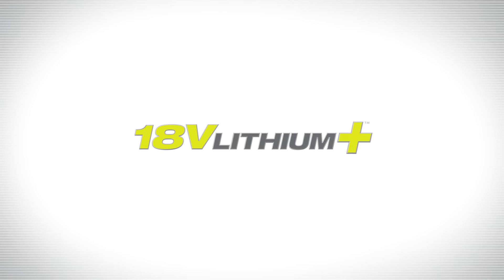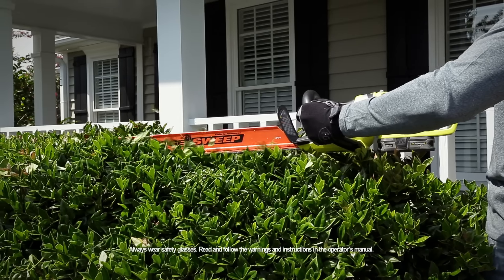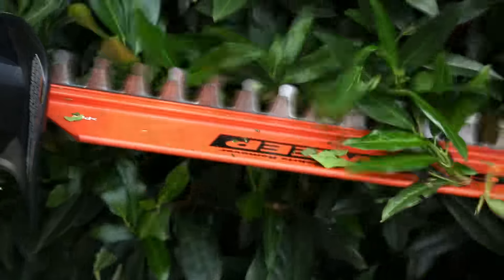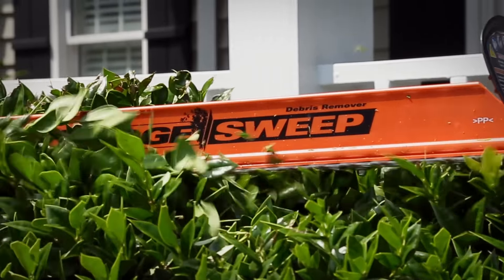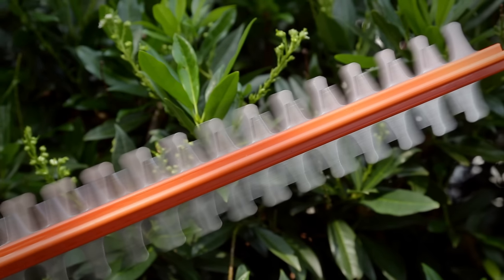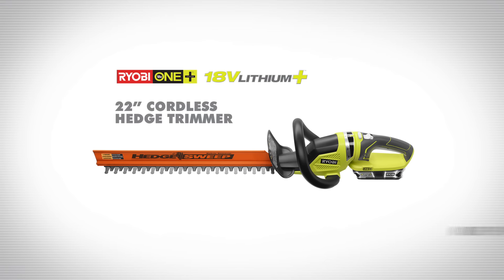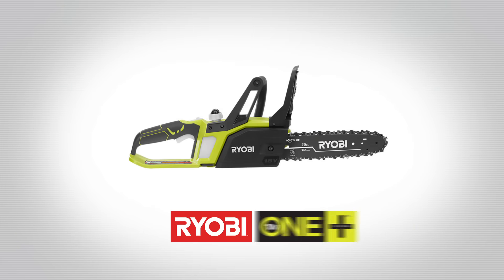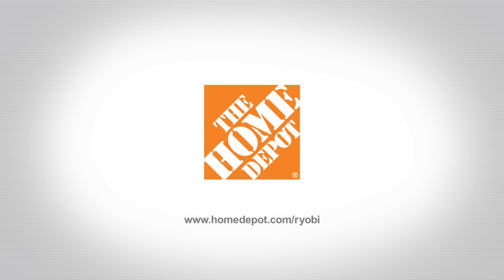RYOBI ONE+ 18V LITHIUM+ Hedge Trimmer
Introducing the all new RYOBI ONE+ 18v Lithium+ Hedge Trimmer! This trimmer is capable of cutting branches up to 3/4" in length! It also has a rotating handle for comfortable trimming at any angle. Best of all, this trimmer comes with a LITHIUM+ battery for fade-free power and additional runtime!